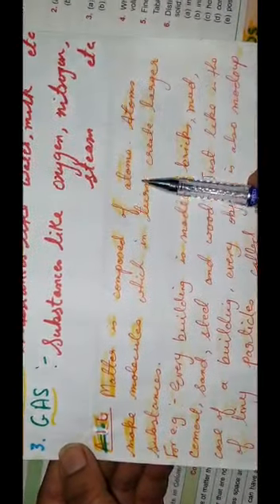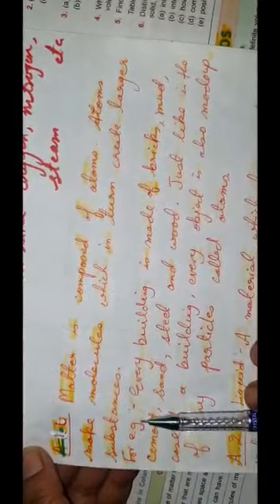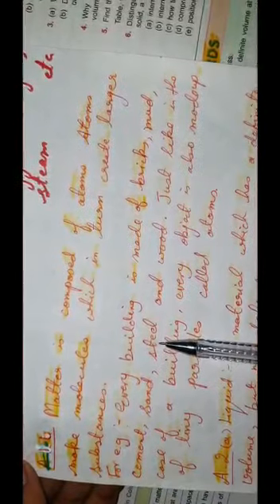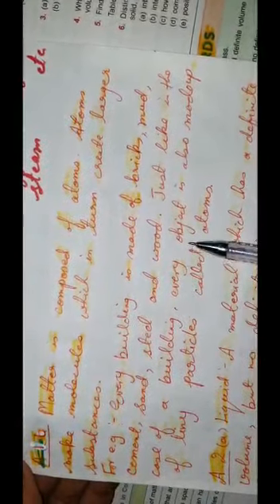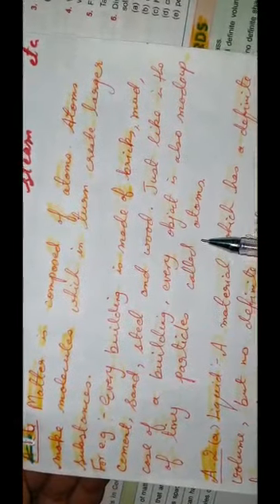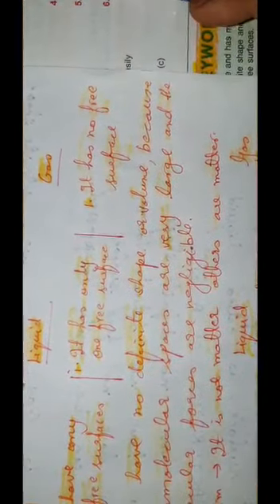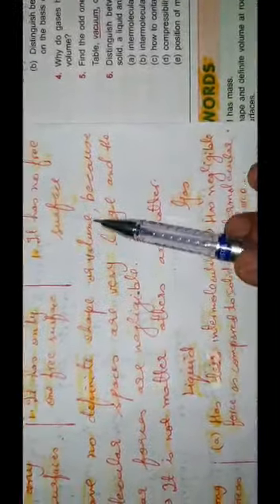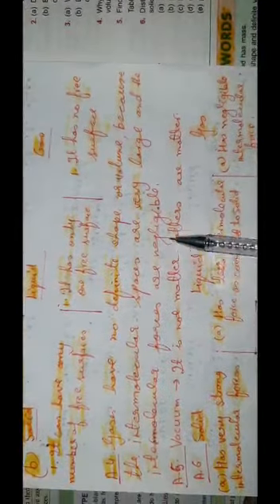Class 6 Physics Ch 1 Part 3 by Ruchira Mam